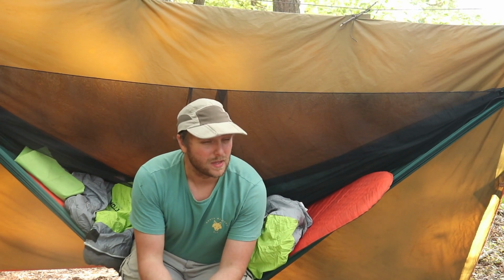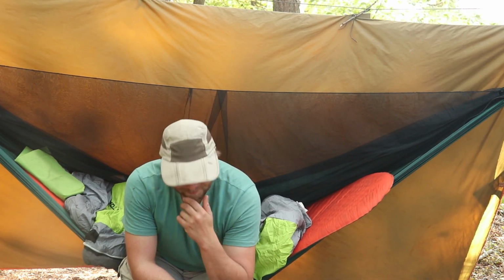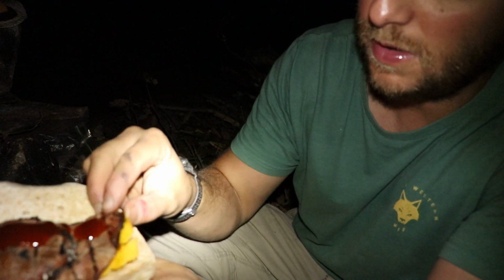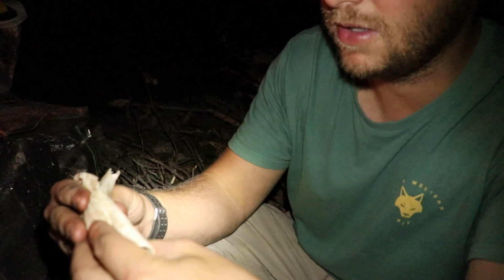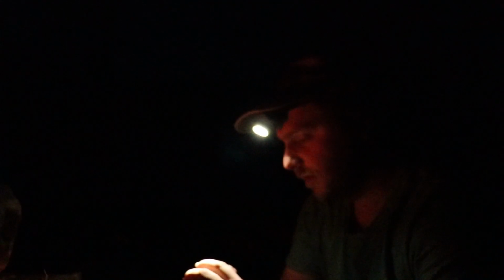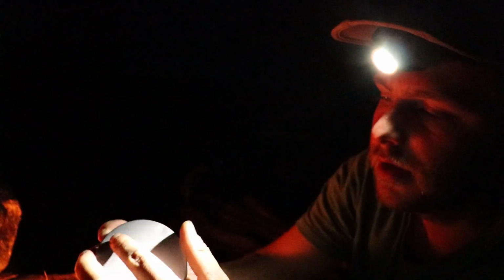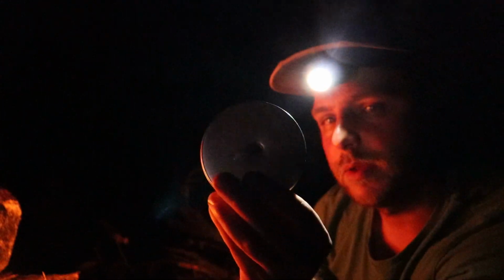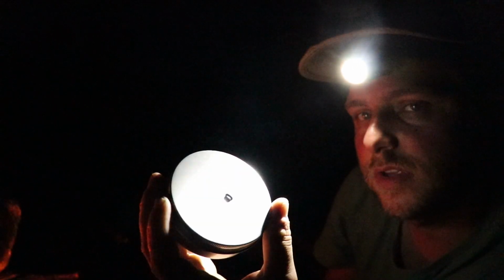2 Nights In Backcountry Hammock Camping, Fishing, Canoeing,Foggy Mornings And Storm Part 1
I sent off on 2 night canoe trip in the backcountry. Where  I had to paddle through 3 lakes and few portages to arrive at remote lake. I was the only soul  on the lake. Where I set up hammock, did some fishing, experience storm, and foggy mornings.